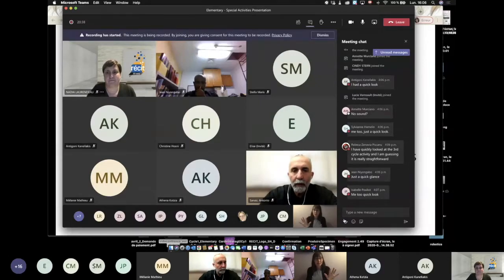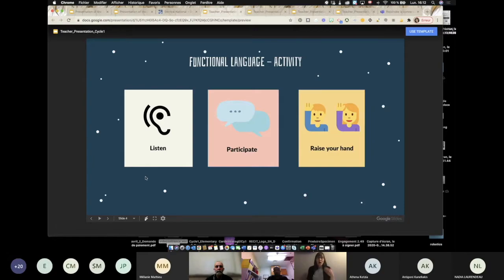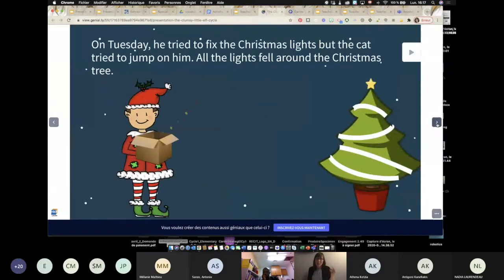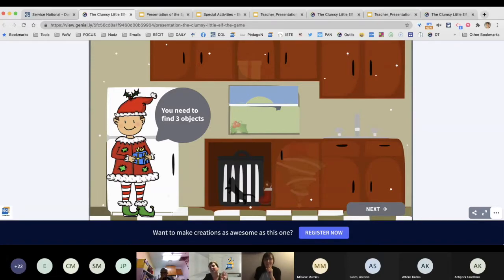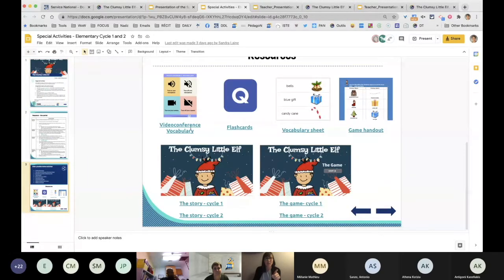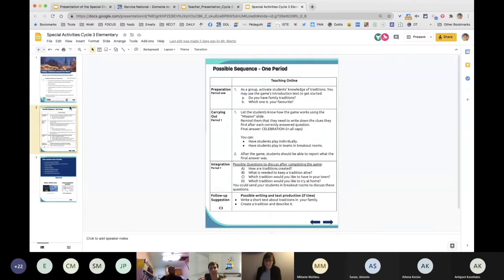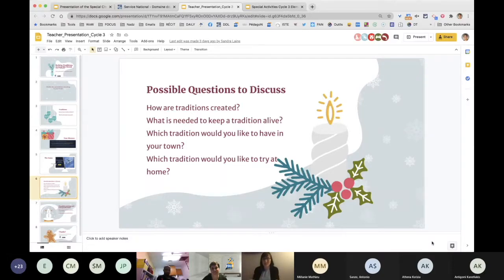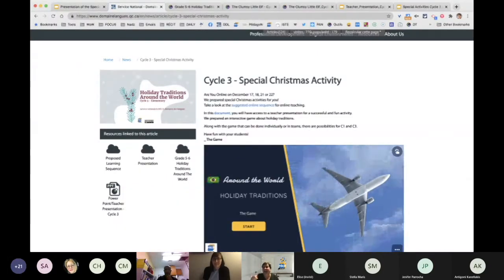RÉCIT ESL Events - Special Activities Elementary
This webinar was done with ESL teachers in the context of the ESL RÉCIT Events on December 14, 2020.

By Service national du RÉCIT, Domaine des langues.